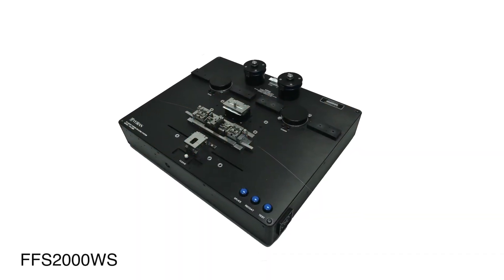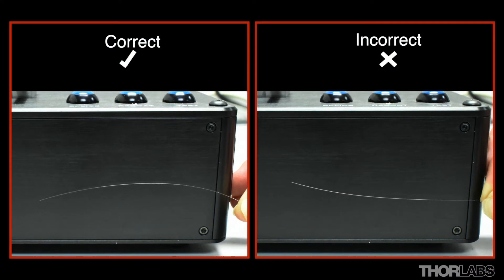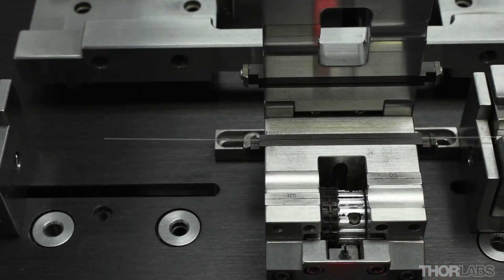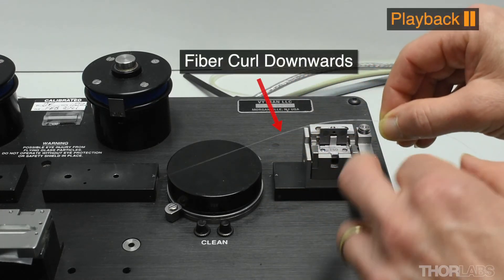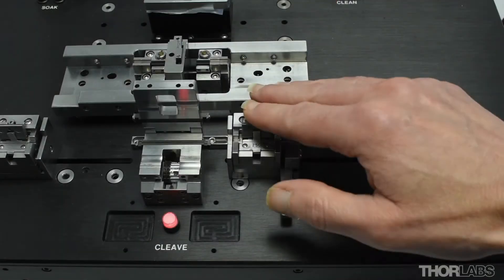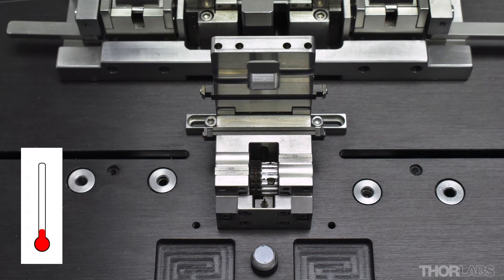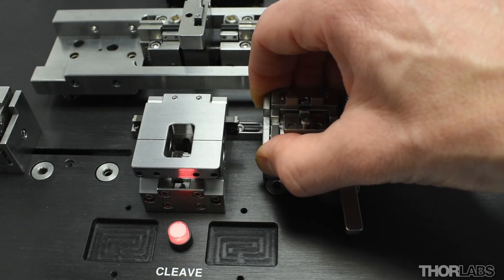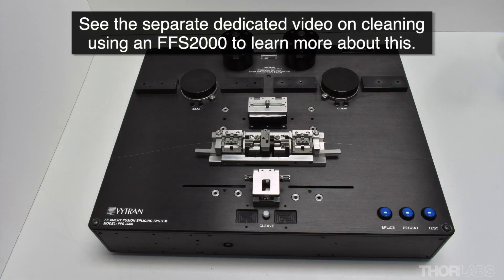Thorlabs FFS2000 Workstations: Fiber Stripping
This video outlines how to load and strip fibers using a Thorlabs Vytran FFS2001 all-in-one Fiber Preparation and Fusion Splicing Workstation. While the video uses a legacy FFS2000 Series Workstation, all features, functions, and terminology are identical for the FFS2001 Series. Once a fiber is stripped, it needs to be cleaned; a video showing the cleaning process can be viewed build a complete workstation, a base unit needs to be bought plus additional components (e.g. inserts, graphites and recoat mold assembly) that depend upon the size of the fiber being processed.

For more information on FFS2001 Workstations for splicing SM and MM fiber with no proof tester, please

For more information on FFS2001 Workstations for splicing SM, MM and PM fibers with no proof tester, please

For more information on FFS2001 Workstations for splicing SM and MM fiber with proof tester, please

For more information on FFS2001 Workstations for splicing SM, MM and PM fibers with proof tester, please

0:00 Title
0:25 Thermo-Mechanical Strip Process
0:43 Loading Fiber Holding Blocks
0:56 Method 1- Load at Stripping Station
1:57 Method 2- Load at Cleaning Station
3:21 Closing the Stripping Block Lid
3:38 Thermo-Mechanical Stripping Inserts
4:20 Stripping the Fiber
4:52 Coating Debris
5:10 Stripping Parameters